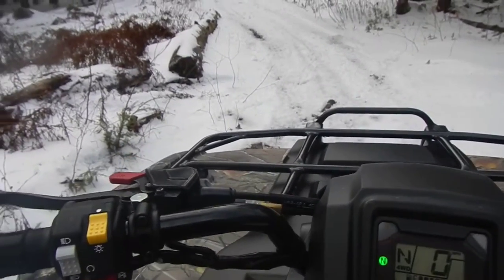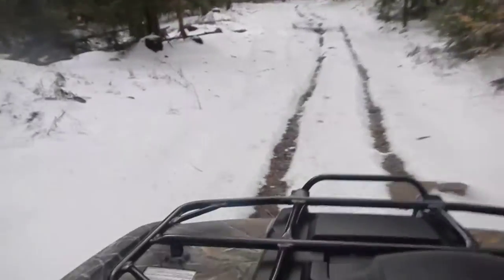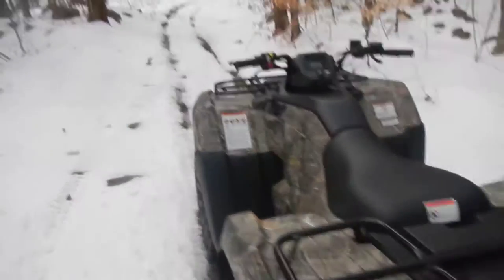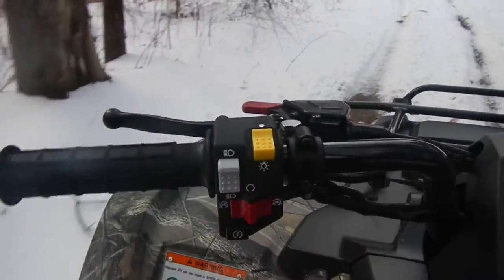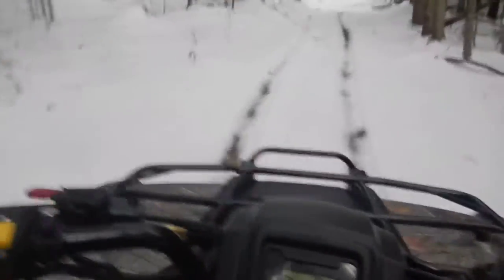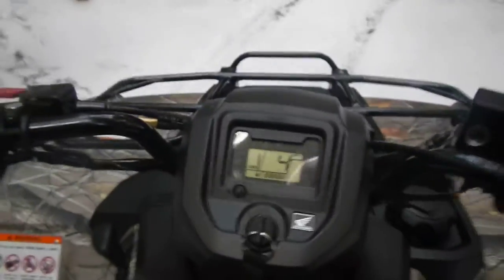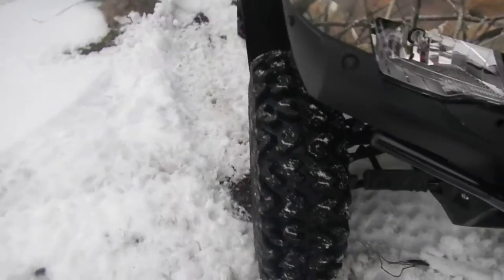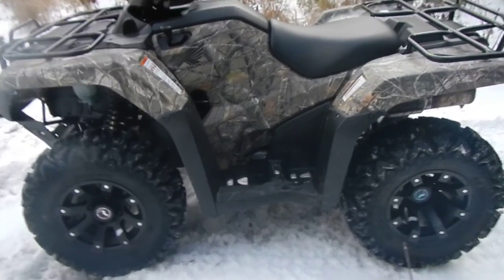2015 HONDA RANCHER SEDONA RIPSAW FIRST RUN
FIRST BUMPY RIDE IN THE SNOW ON THE SEDONA RIPSAW TIRES.